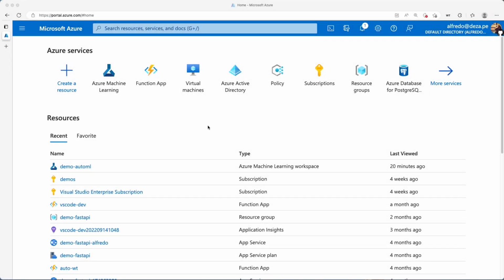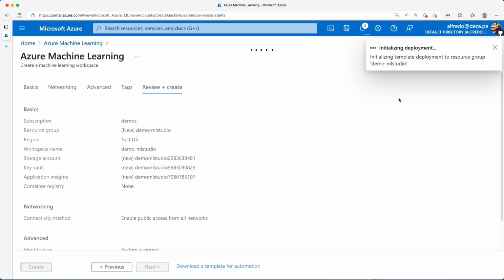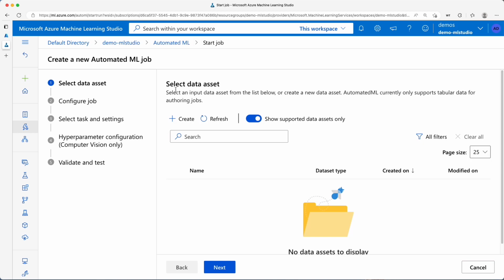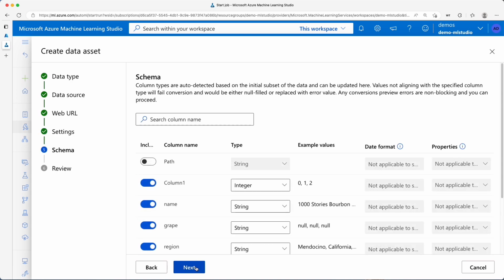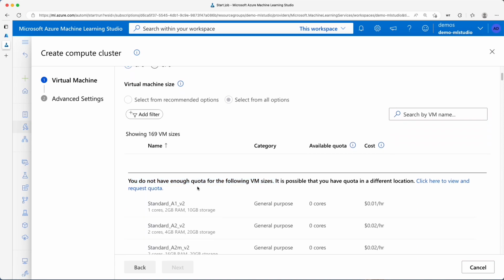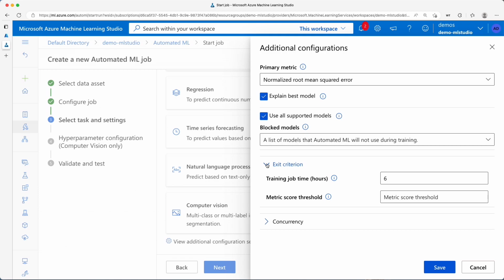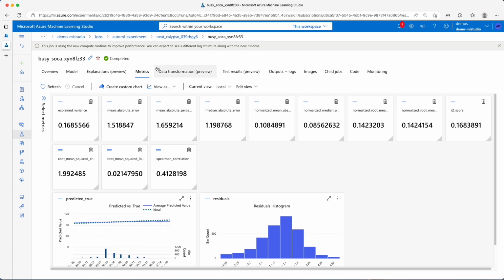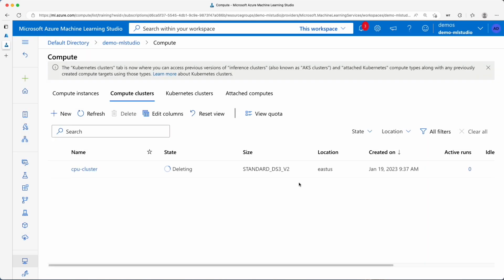Introduction to Azure AutoML using regression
This introductory lesson will walk you through everything you need to know to quickly get started with Azure ML Studio using AutoML. After creating the necessary resources, you'll walk through the steps needed to create a regression job using a dataset. Next you'll create a compute cluster and review the different options available and finally, you'll analyze the results after the best model is selected.